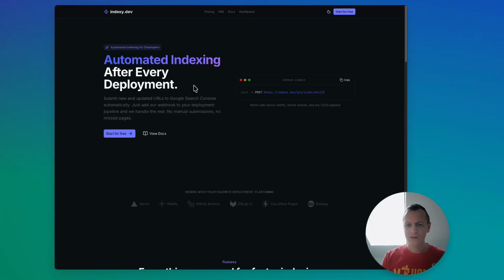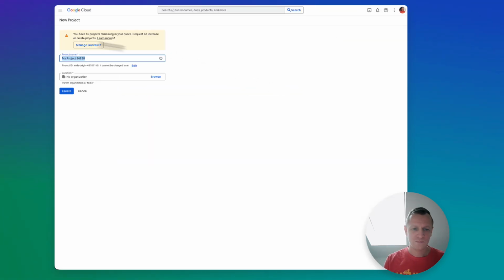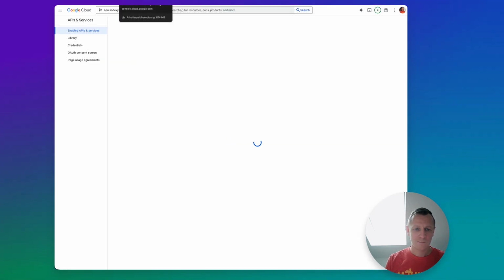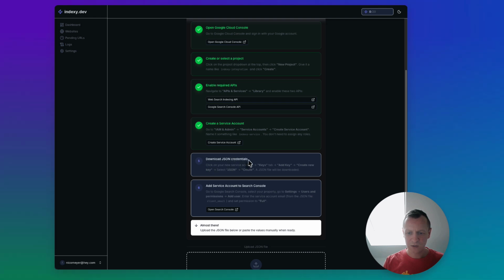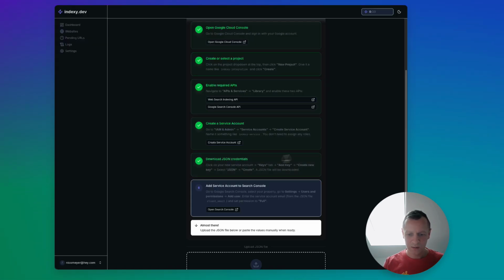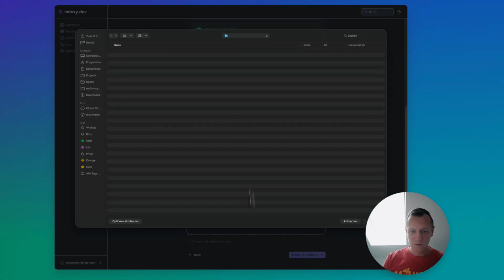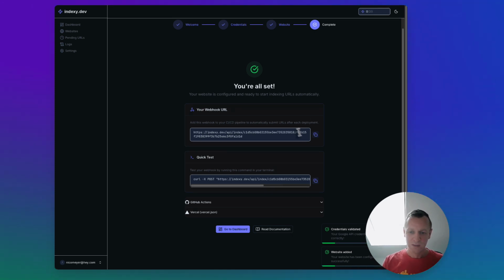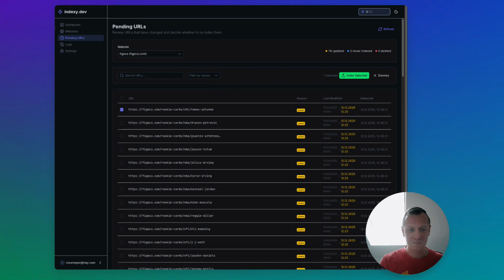indexy.dev Launch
Automated Indexing after Every Deployment.

Submit new and updated URLs to Google Search Console automatically. Just add our webhook to your deployment pipeline and we handle the rest. No manual submissions, no missed pages.